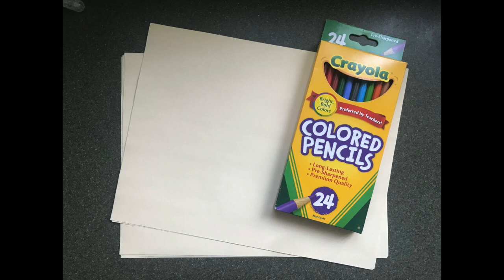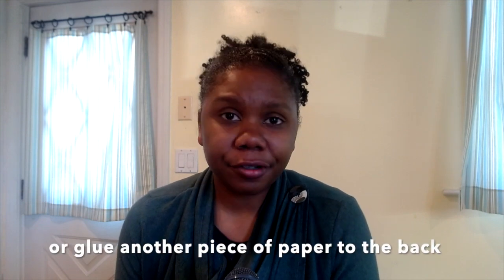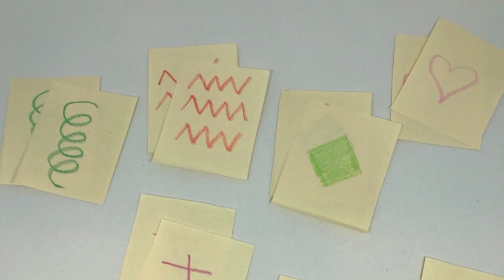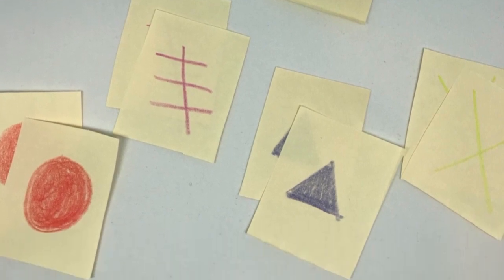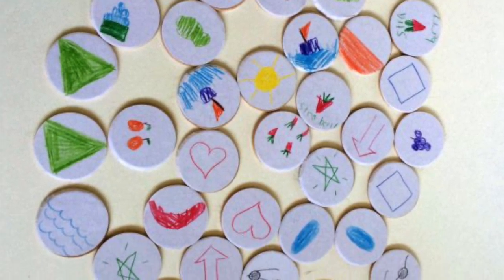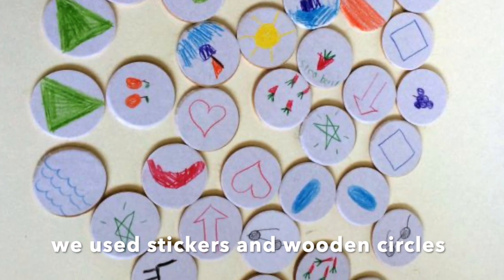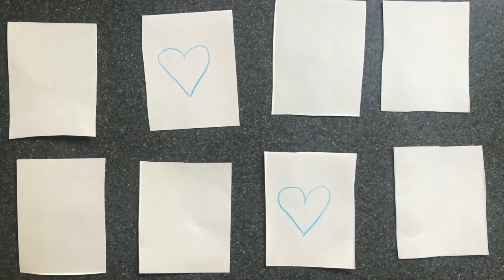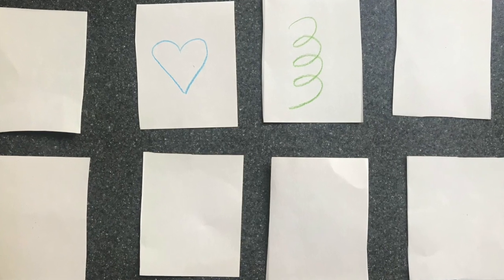Make Your Own Memory Game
Encourage Play / Janine Halloran

Janine Halloran is a Licensed Mental Health Counselor, an author, a speaker, an entrepreneur and a mom. As a Licensed Mental Health Counselor, Janine has been working primarily with children, adolescents, and their families for over 20 years. She is the Founder of 'Coping Skills for Kids', where she creates products and resources to help kids learn to cope with their feelings in safe and healthy ways. Janine also founded 'Encourage Play’ which dedicated to helping kids learn and practice social skills in the most natural way - through play!

If you're interested in learning more about how to teach kids coping skills, download your free Coping Skills Toolkit:

If you'd like to purchase Janine's products, including the Coping Skills for Kids Workbook, Coping Skills for Teens Workbook, Social Skills for Kids Workbook, Coping Cue Cards, and more,